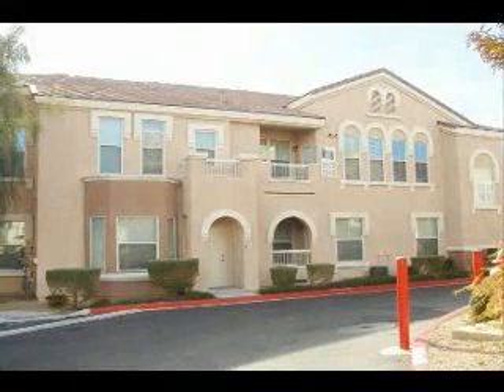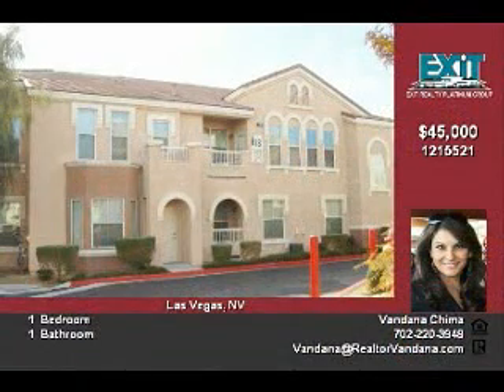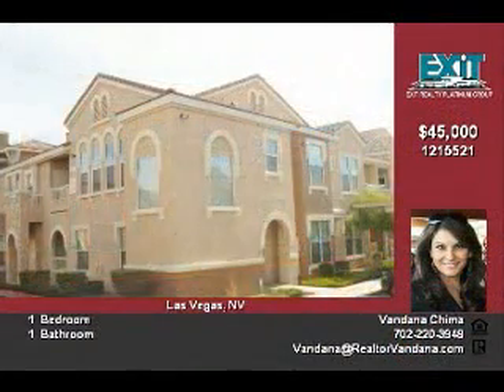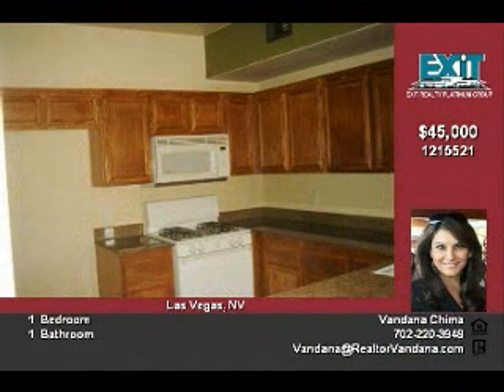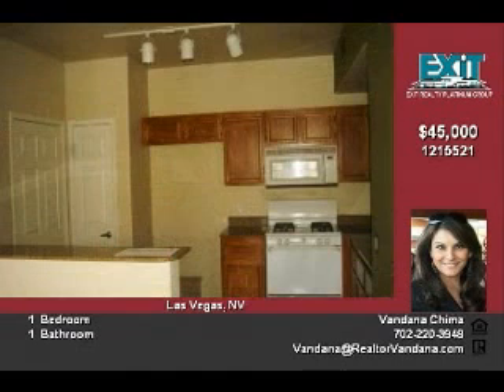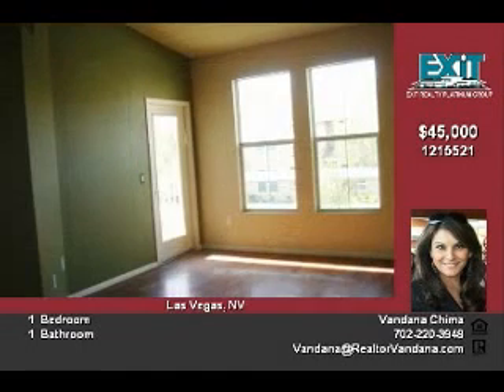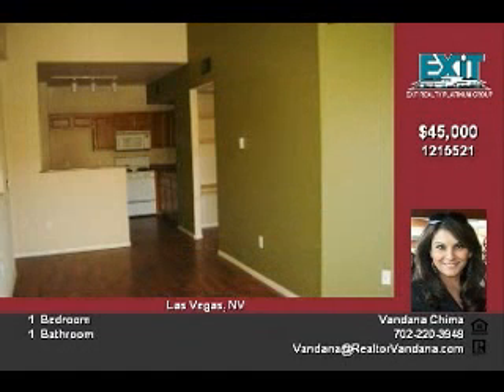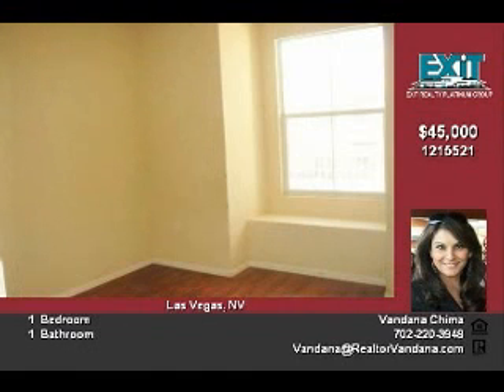9975 Peace Way #2128, Las Vegas, NV 89147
*WOW* HUD HOME* SHOWS BEAUTIFULLY!! Charming second floor condo in gated community featuring community clubhouse, pool/spa, exercise room, etc. Unit features spacious great room and bedroom, separate laundry and granite kitchen countertops!! 785sf according to FHA Appraisal.